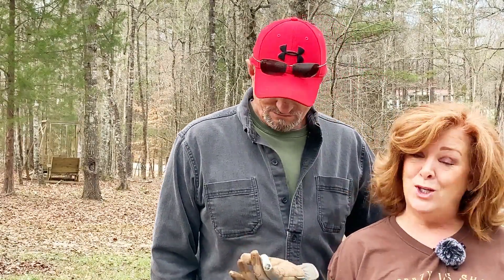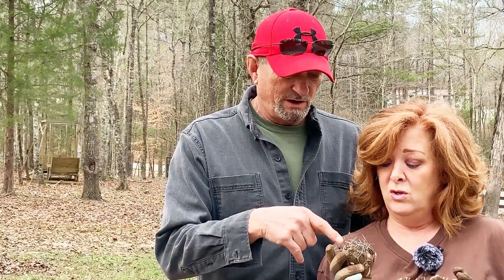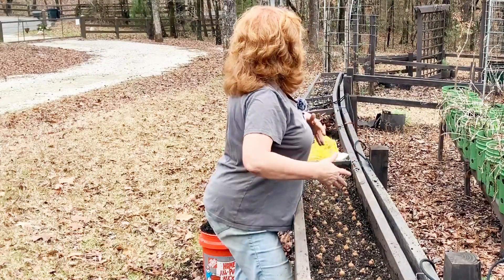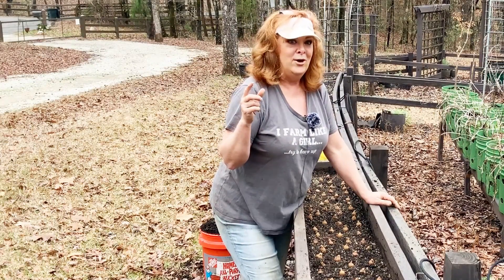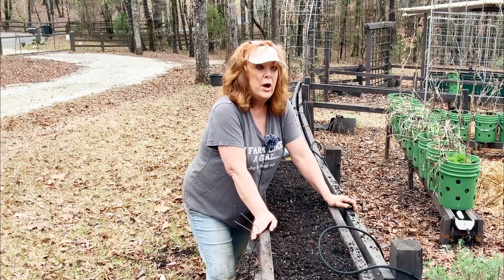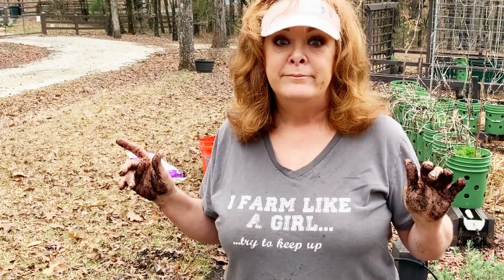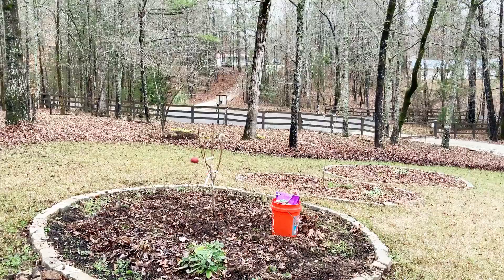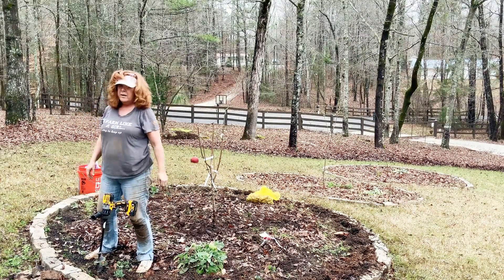Planting Bulbs - Part 2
Here is part 2 of planting spring bulbs.  There are some great varieties to plant.  Hope it gives you inspiration!